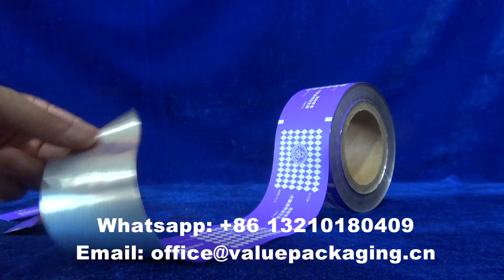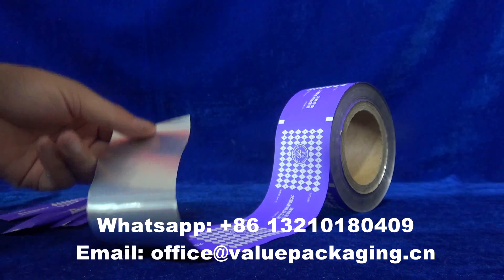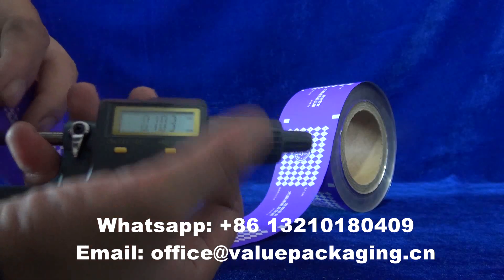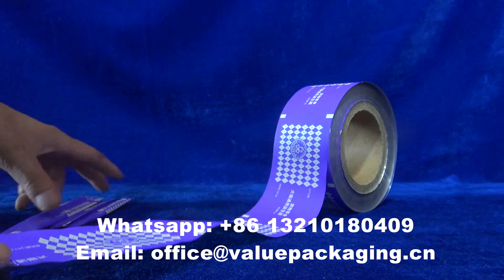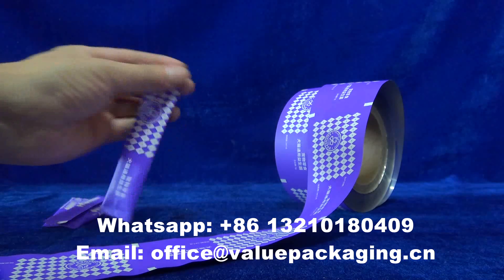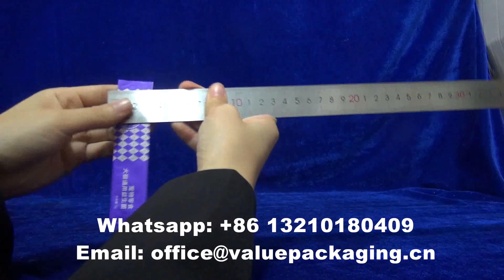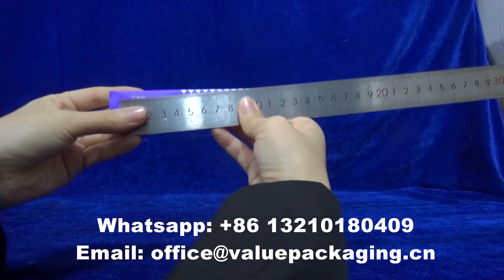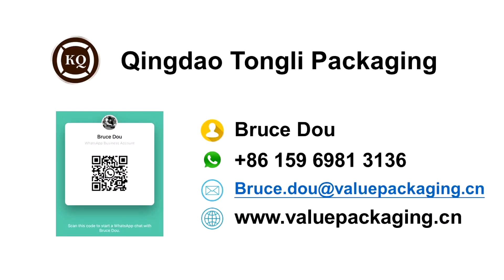TLEN1399 Package dimension and filled level for 5g pet nutritions pillow pouch sachet W25X120 R039